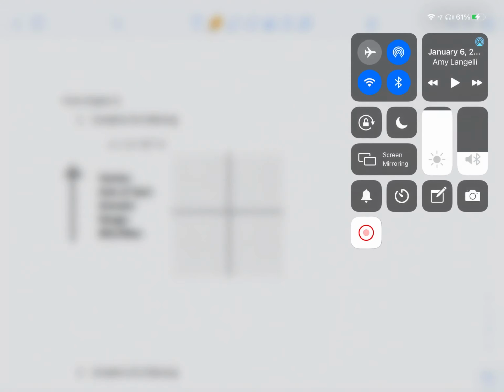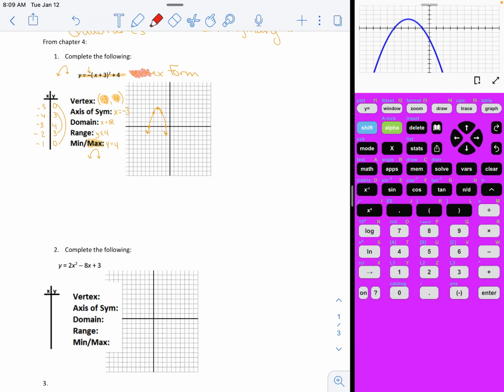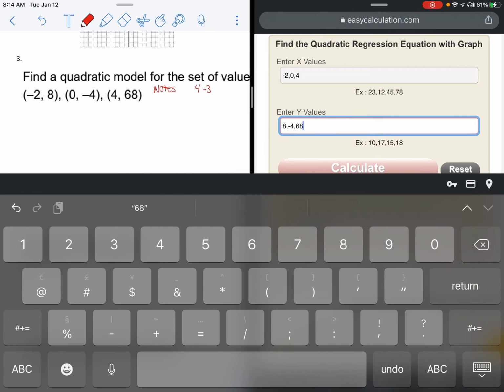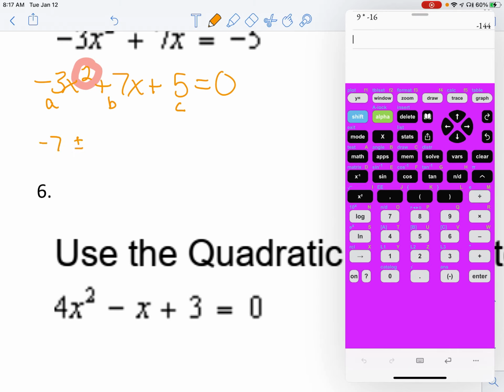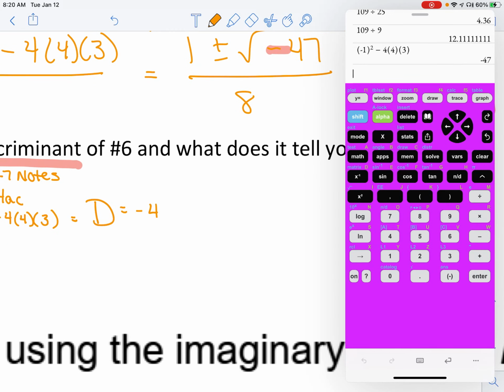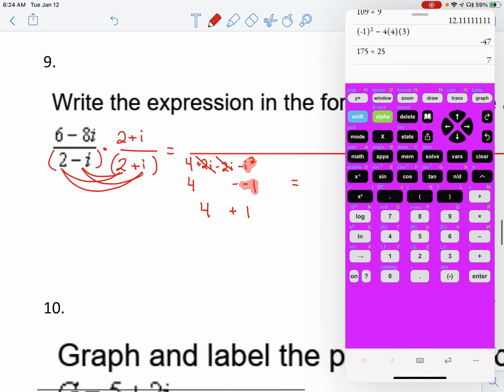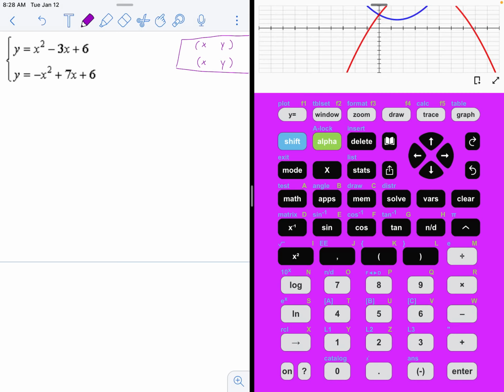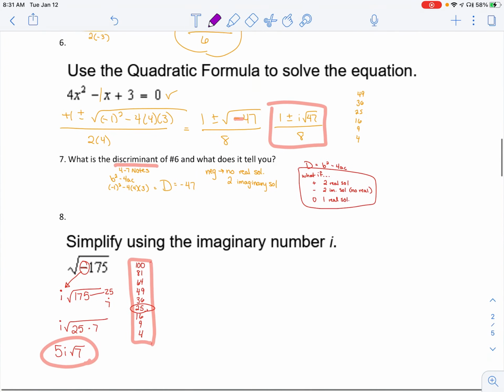Chapter 4 Review for final Algebra 2